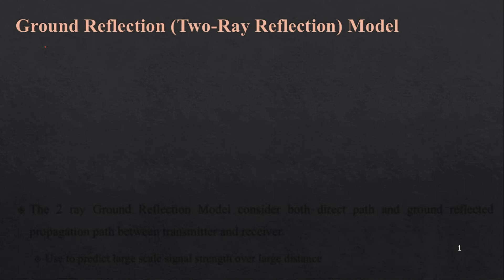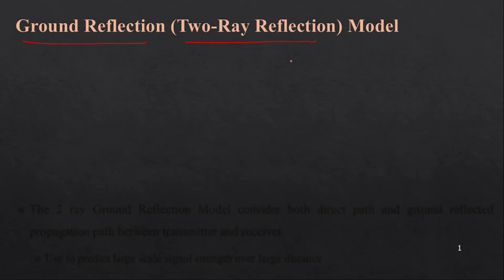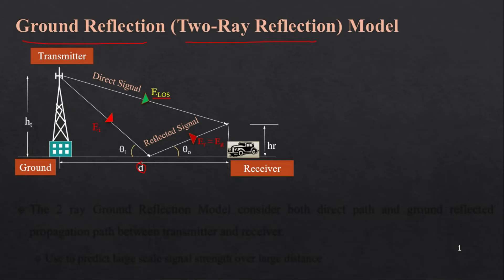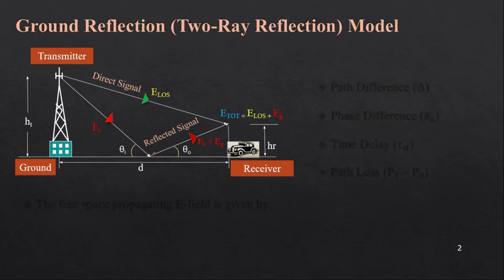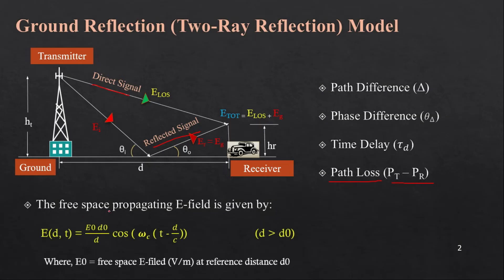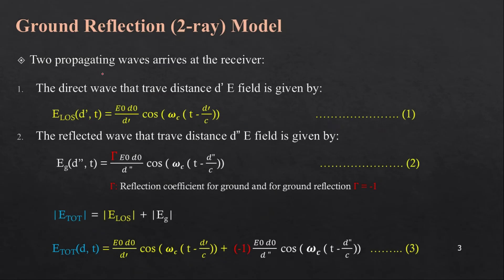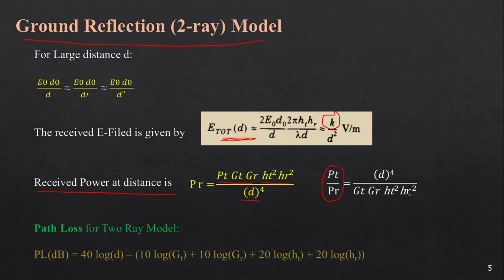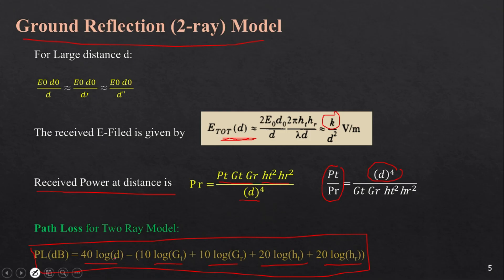Two Ray Ground Reflection Model In Wireless Communication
Two Ray Ground Reflection Model In Wireless Communication, Large scale propagation model in mobile communication.

Chapters:
0:00 Intro
0:44 Two Ray Ground Reflection Model